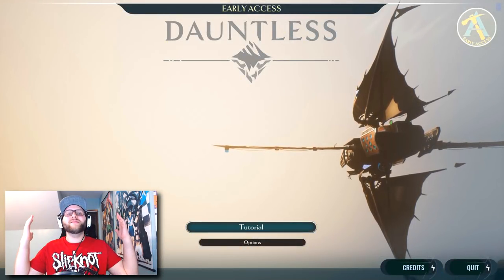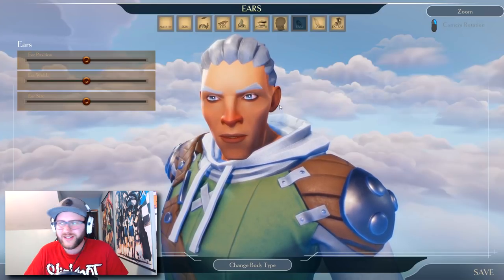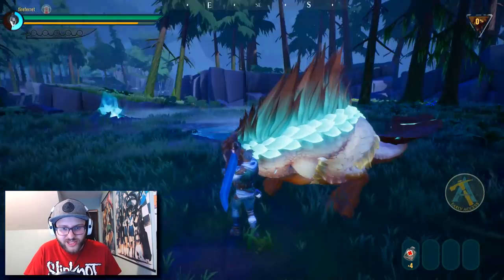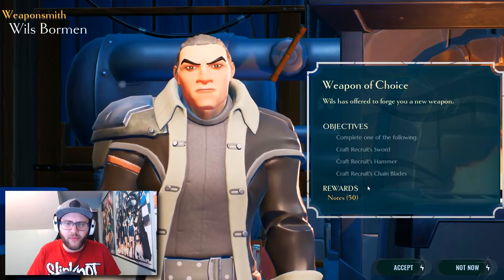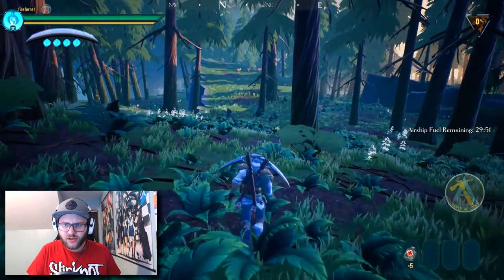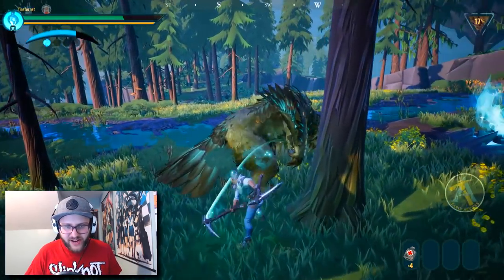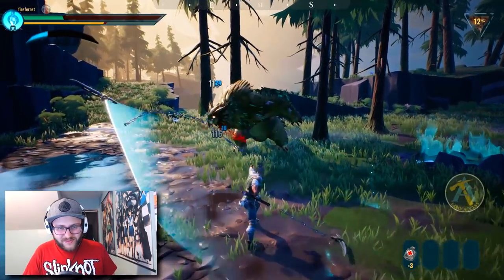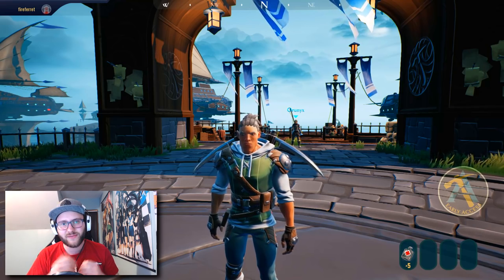Dauntless First Impressions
Welcome to my first impressions of Dauntless, a new action-RPG set to be released very soon! The game blends Monster Hunter style gameplay with MMORPG crafting and smooth, stylized graphics!

Dauntless takes place in a fantasy setting, where a cataclysmic event has torn the world apart, releasing monster-like Behemoths that prey on the surviving humans. Players take on the role of Slayers to take down Behemoths, collecting loot that they used to craft and upgrade weapons and equipment as to take down larger and more powerful Behemoths. While hunting, the game plays as a third-person action game; the player uses a combo system to attack the creature, while monitoring their own health and stamina gauge. Such hunts can take upwards of twenty minutes of in-game time to complete. The game can be played both as single player or co-operatively with up to four people.